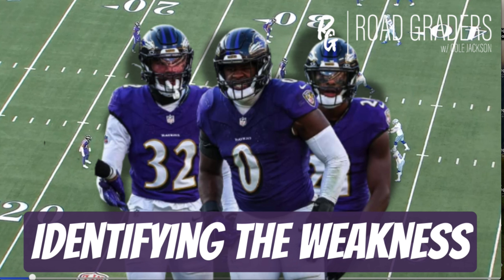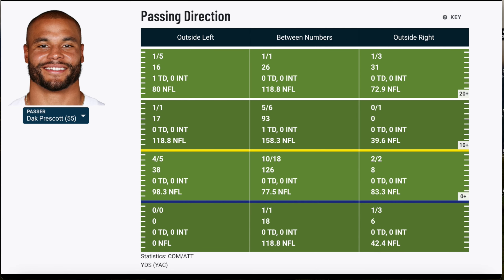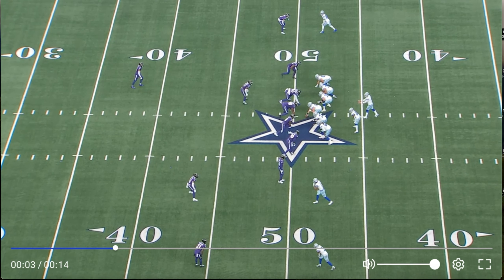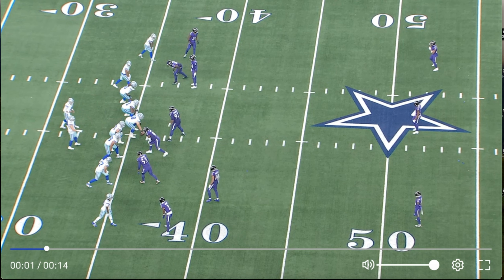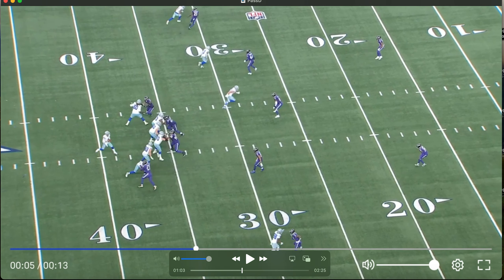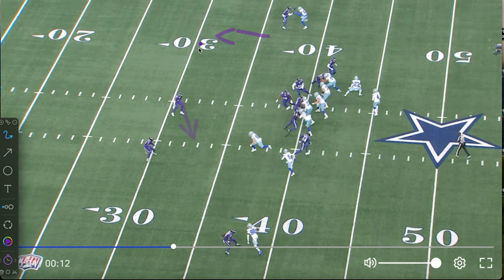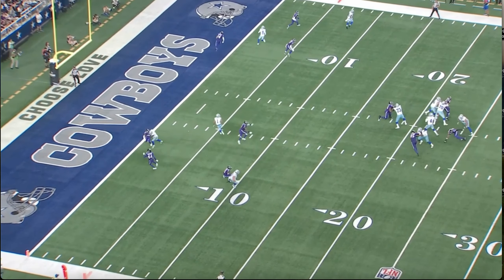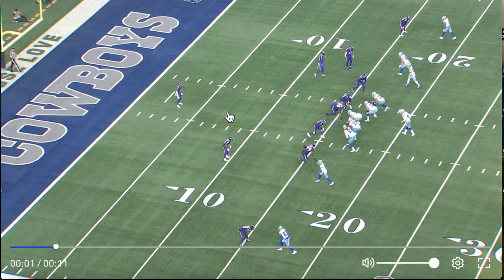The SOFT SPOTS in the BALTIMORE RAVENS Pass Defense (A22 Film Breakdown)